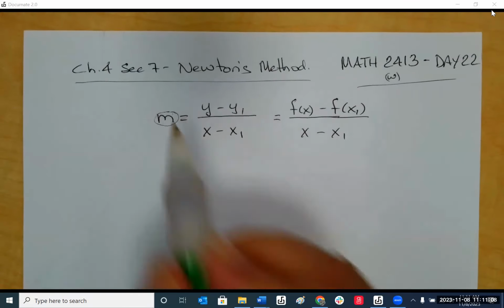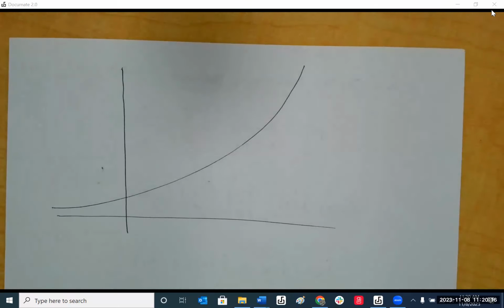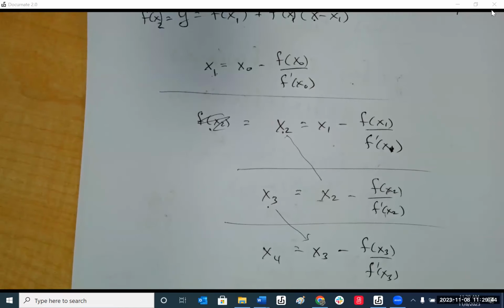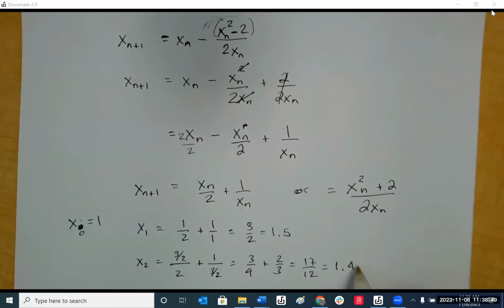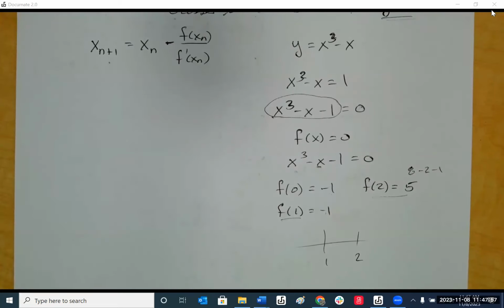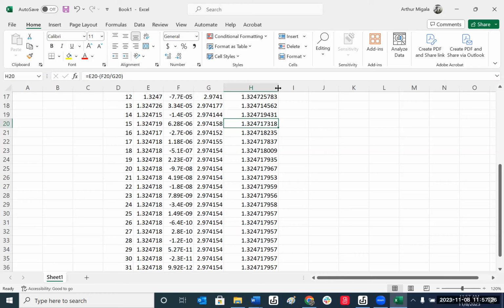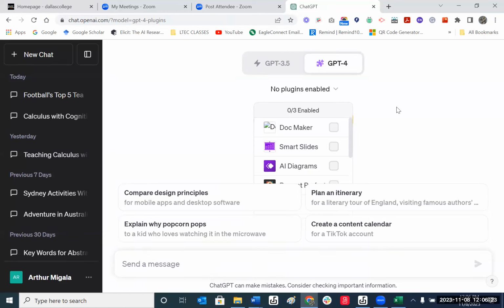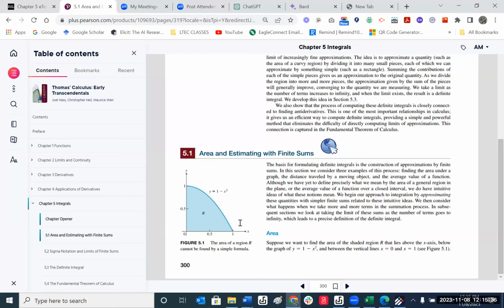MATH 2413 W DAY 22 CH 4 SEC 7 LECTURE VIDEO